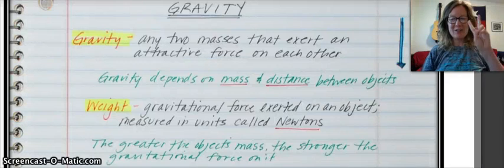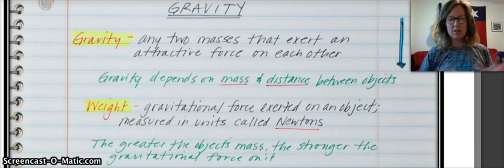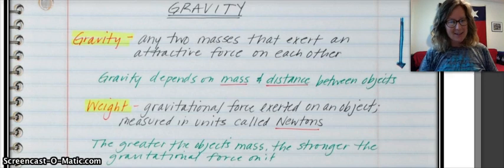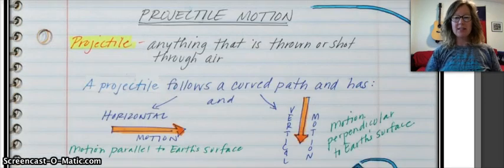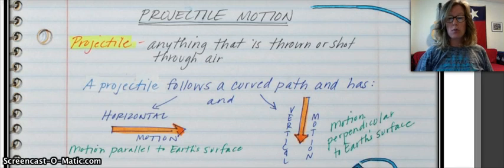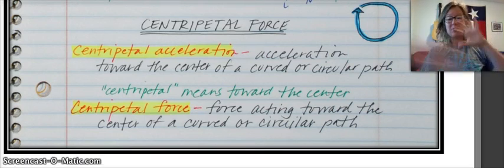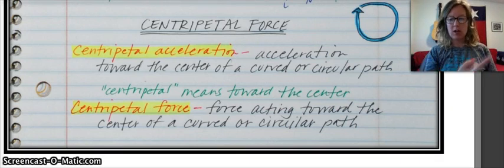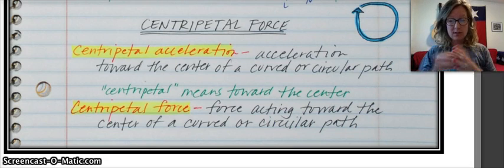Gravity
Unit 2
5 of 5